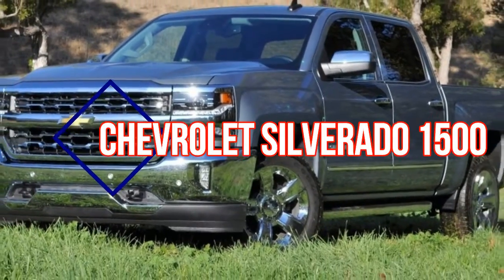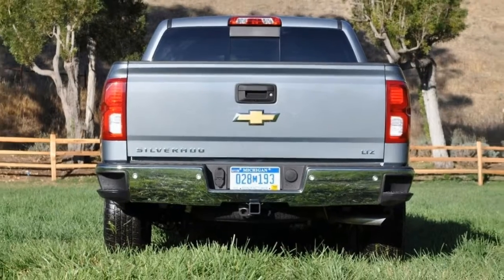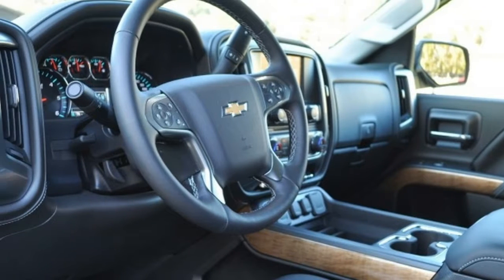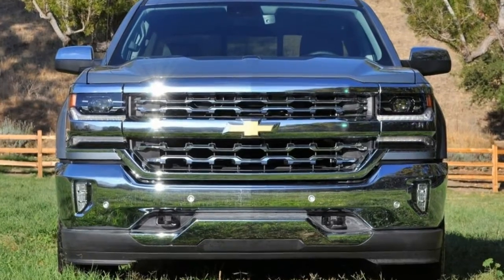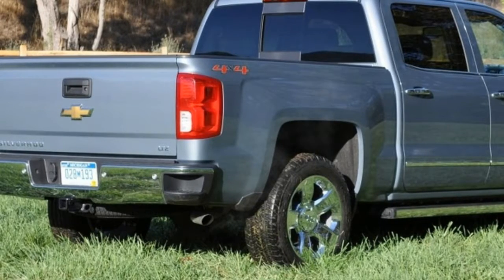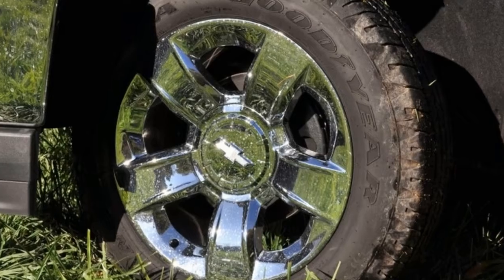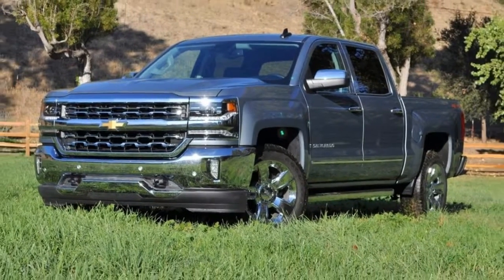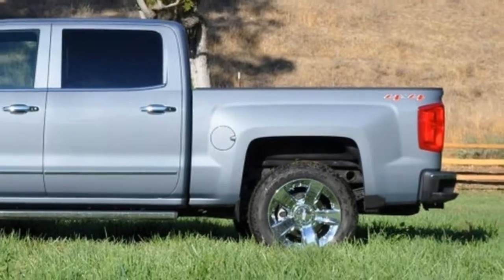Watch Now, 2016 Chevrolet Silverado 1500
The Silverado 1500 gets what most would consider an early update for 2016. Just two years into this generation, the half-ton Chevy truck has been given a visual overhaul and a handful of feature upgrades. Chevy reps say they didn't wait the usual three years for a refresh because they knew the domestic competitors were planning updates of their own for 2015. We're told the fast refresh was always in the plans, and that it wasn't a response to critics (like us) saying "meh" to the new truck's design, which some felt hewed too close to the GMT900s that came before.